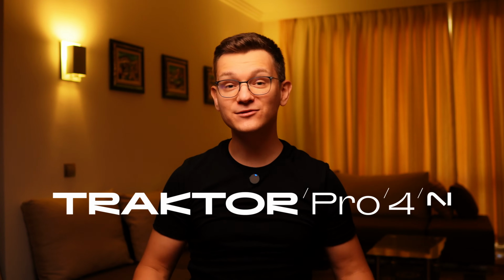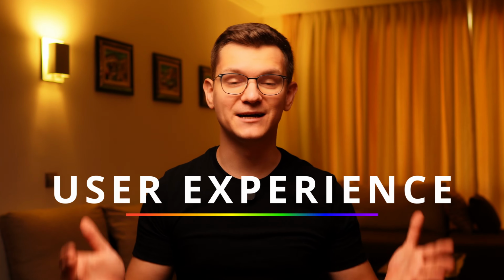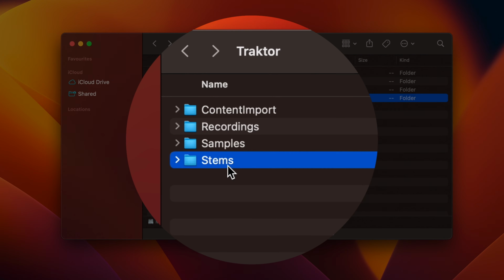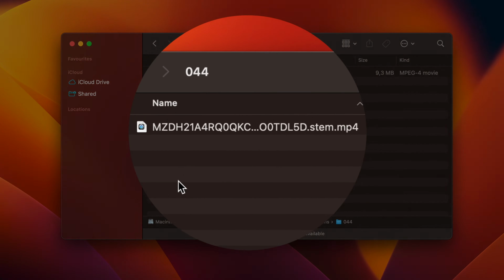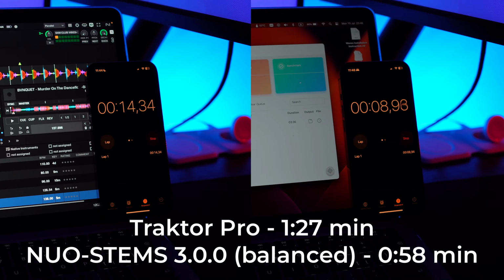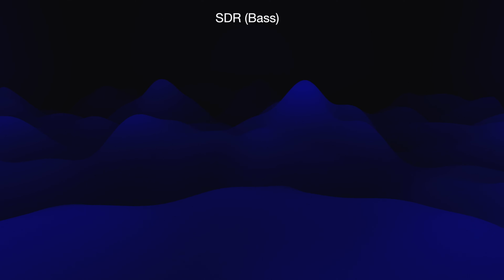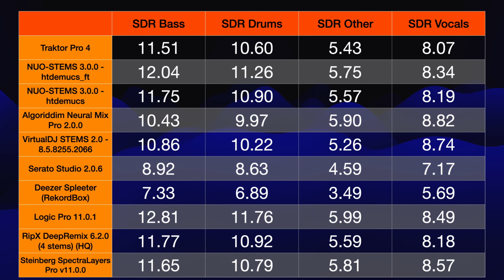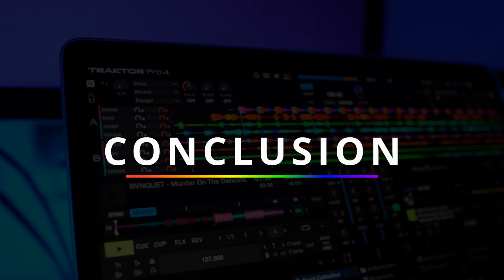Traktor Pro 4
Newly released Traktor Pro 4 DJ software.  Review